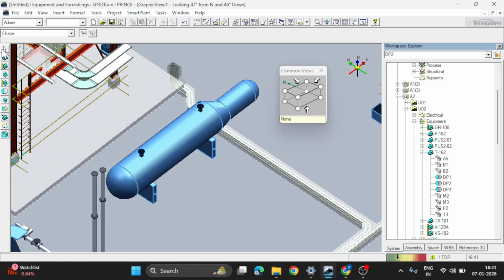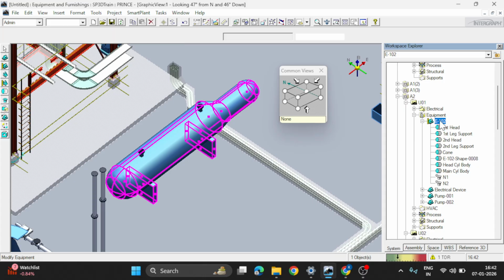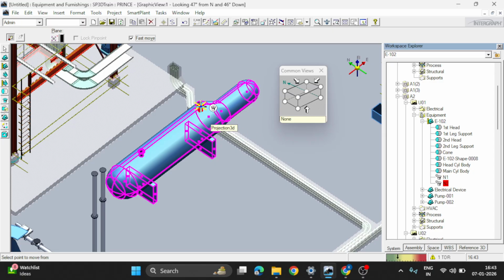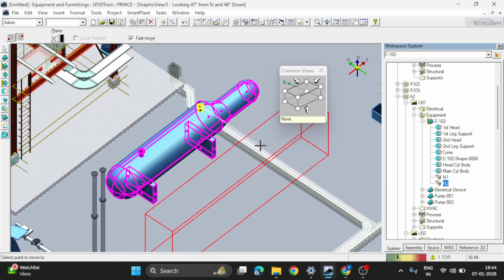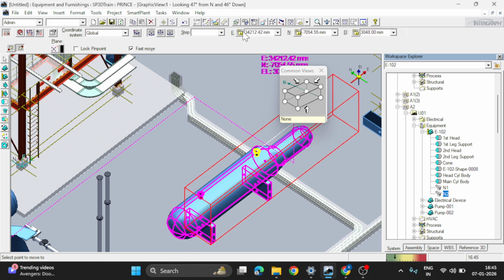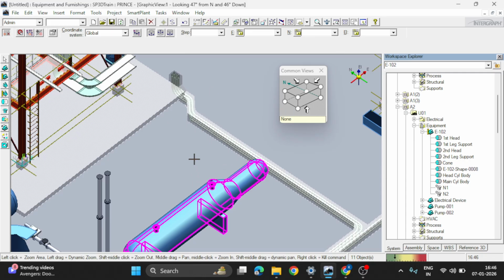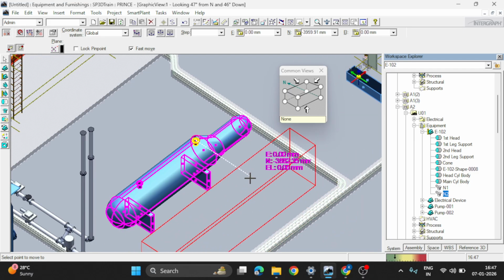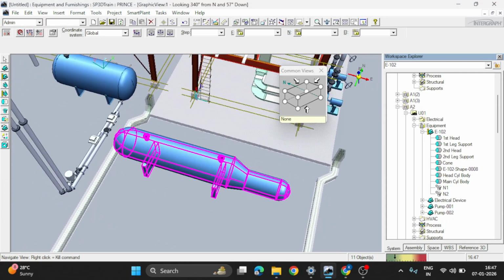SP3D Training | Lecture 8 | How to Move Any Object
SP3D Training | Lecture 8 | Moving Any Equipment by Command